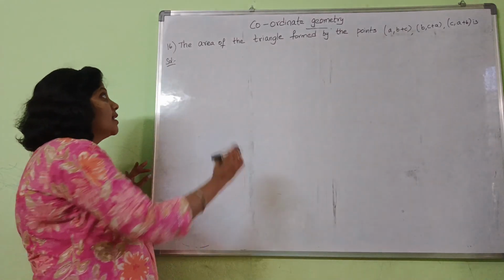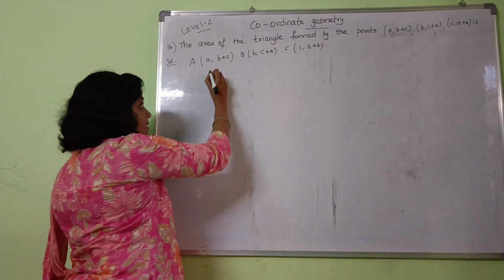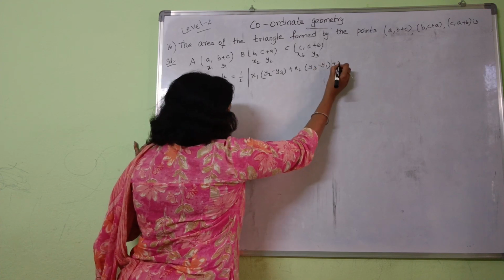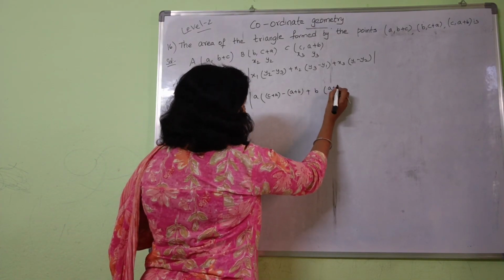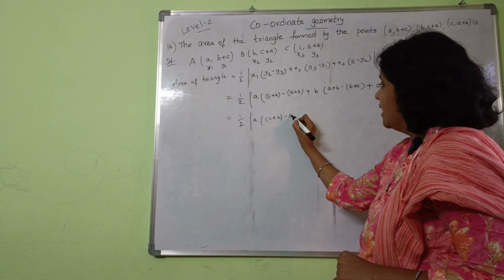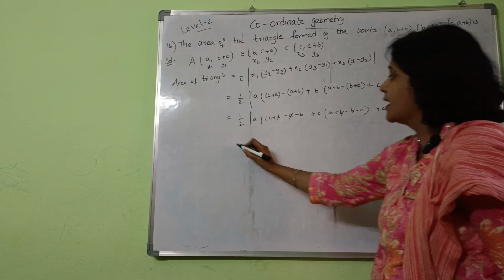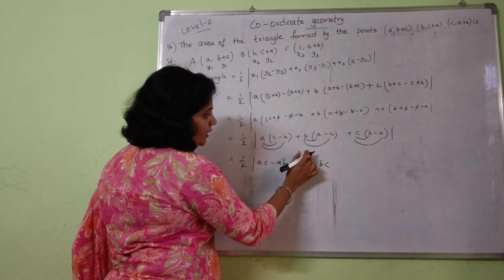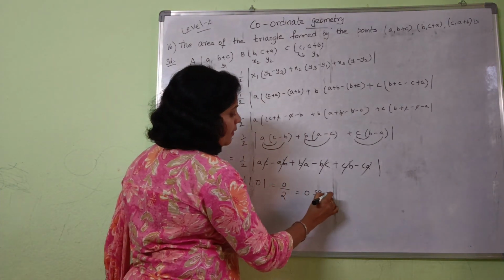VIII COORDINATE GEOMETRY WORKSHEET 3 LEVEL 2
The area of the triangle formed by the points (a,b+c),(b,c+a),(c,a+b) is ?